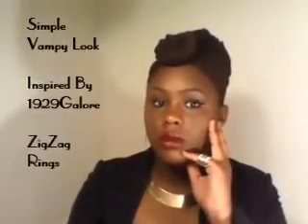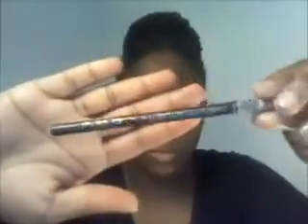Vamp'd Makeup Look | Inspired By 1929Galore Zig Zag Rings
M E T O B E W H O

P R O D U C T S Used::
NYC Brown Liner
Cherry Bomb by Wet&Wild
Jordan Liquid Liner
Jewelry::
Necklace&Earrings: FavorDeal

F O L L O W Me On Twitter @Metobewho